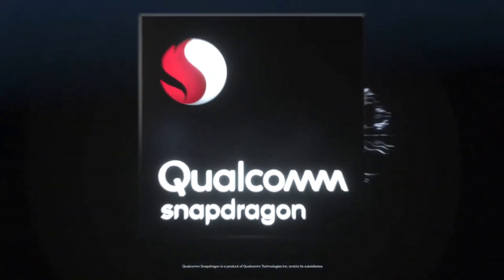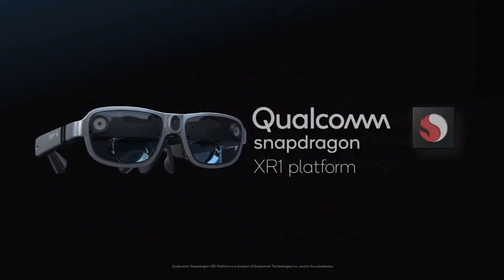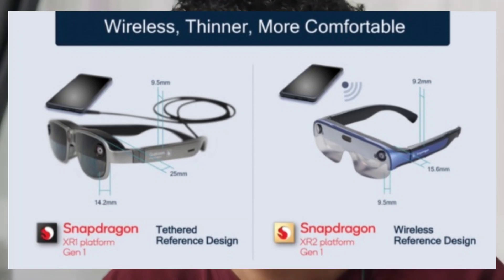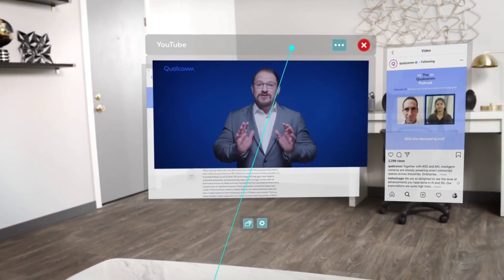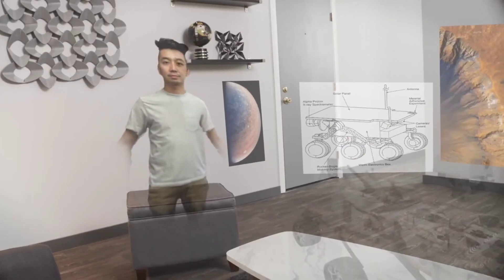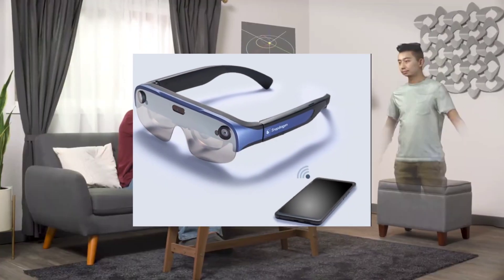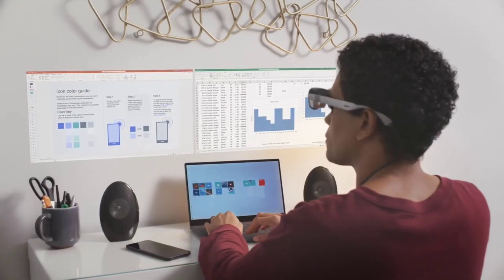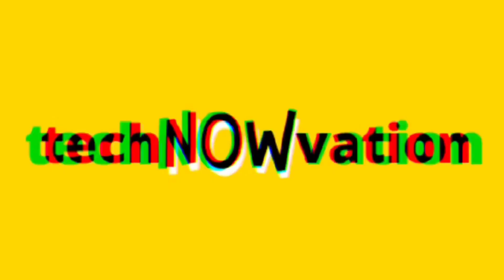The New Qualcomm AR Glasses, more Comfortable and Cordless.